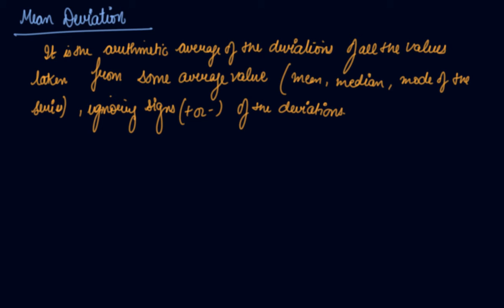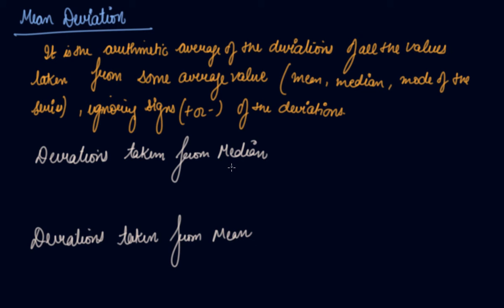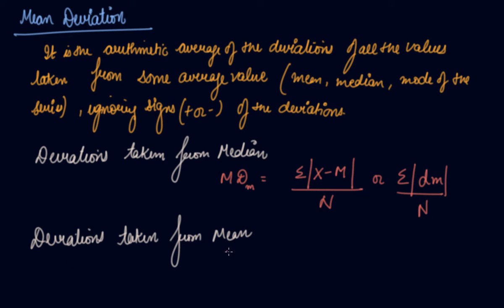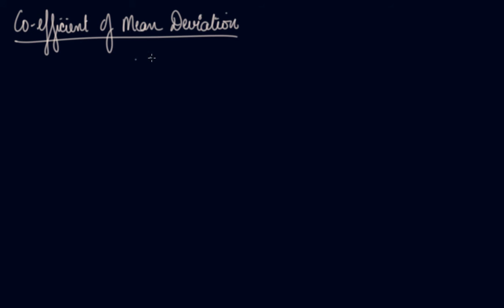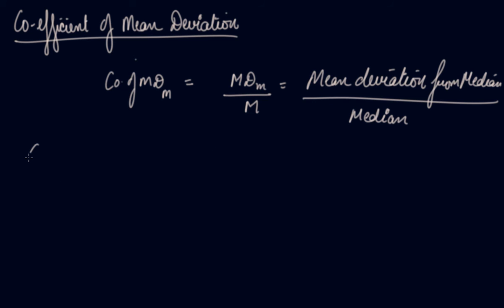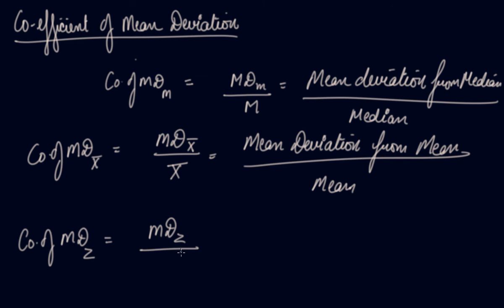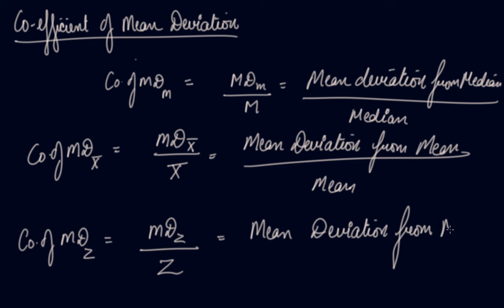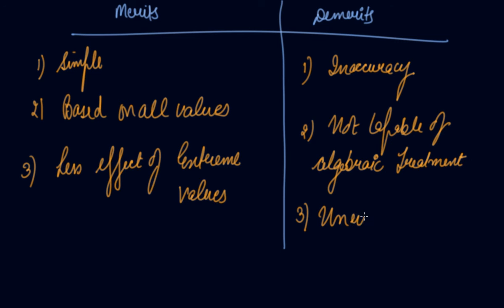Mean Deviation Methods ,Coefficient,Merits & Demerits | Class 11 Economics Measures of Dispersion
Mean Deviation Methods ,Coefficient,Merits & Demerits | Class 11 Economics  Measures of Dispersion by Parul Madan